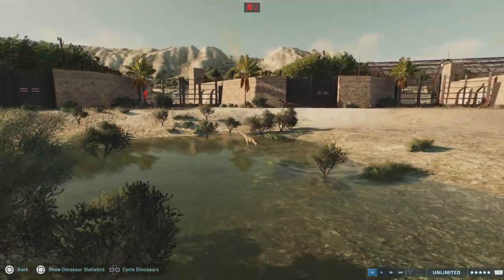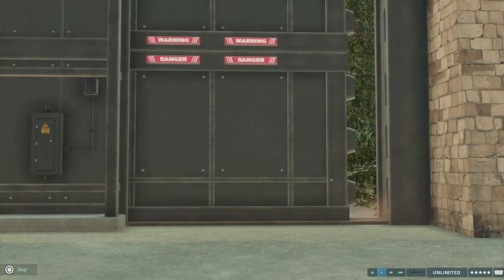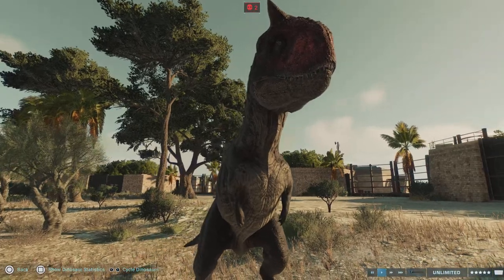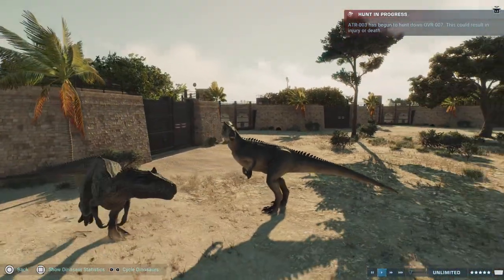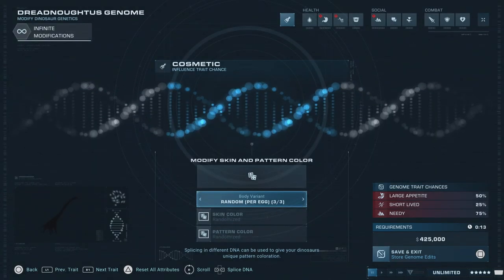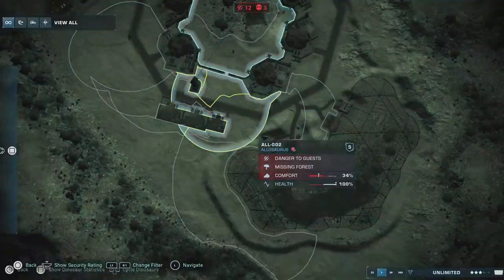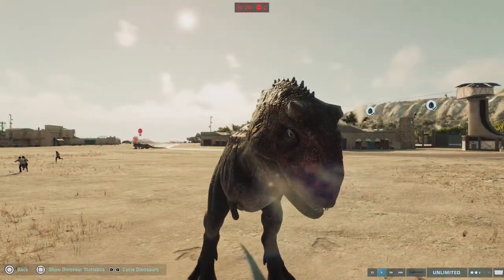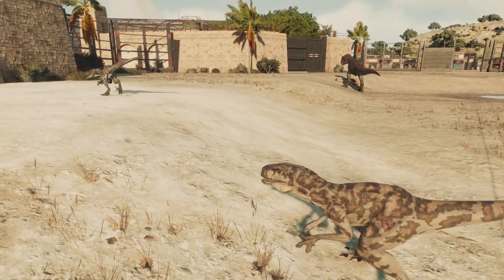ATROCIRAPTOR SQUAD UNLEASHED!!! Malta DLC Showcase - Jurassic World Evolution 2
The Campaign is complete and we now have all the Dominion Dinosaurs (well mostly) and let’s take a look at the new content that comes with it.